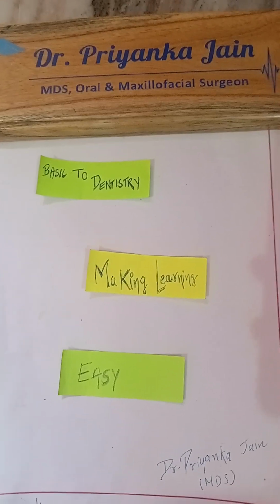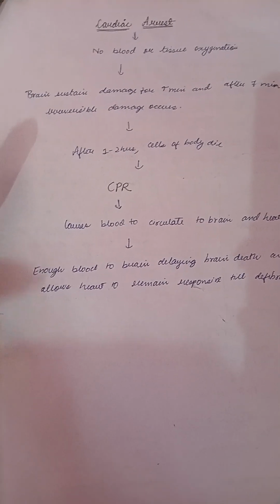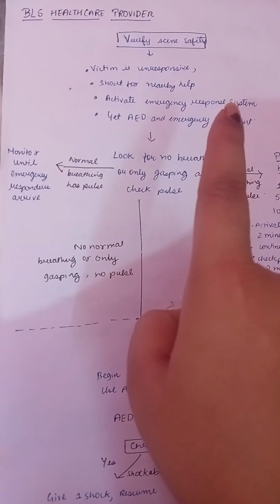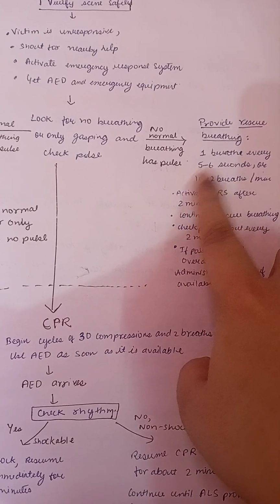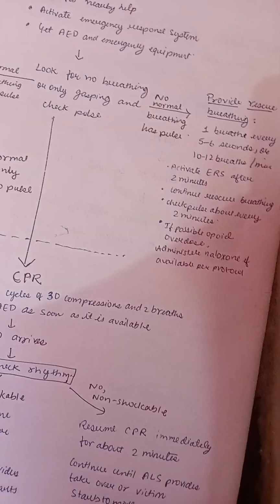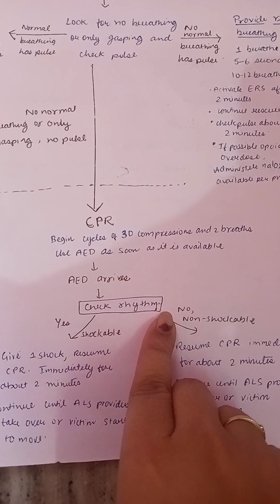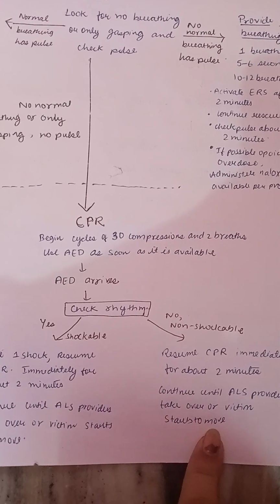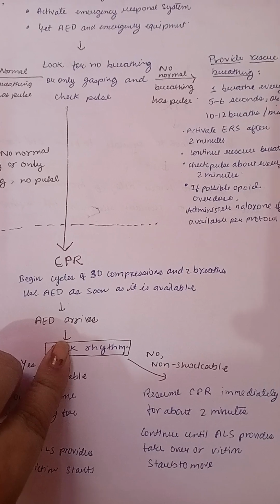Basic Life support BLS 2 ( Basic To Dentistry) @ Making Learning Easy by Dr.Priyanka Jain ( MDS)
Basic Life support # BLS # cardiac arrest # CPR basic science # MEDICAL SCIENCE # oral surgery # dentistry # dental maxillofacial bds # mds simplified
Queries-
bds
mds
dental subject
studying dentistry
basic science
Impaction
local Anesthesia
Exodontia
maxillary sinus
shock
BASIC LIFE SUPPORT
dentistry topics